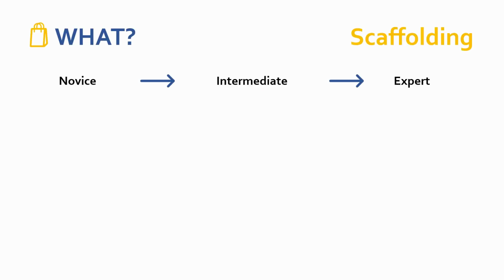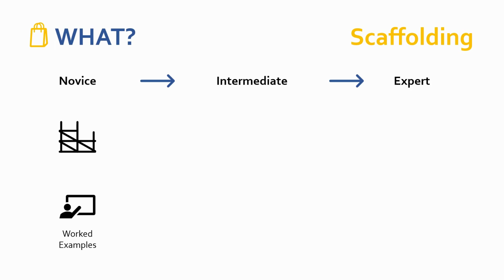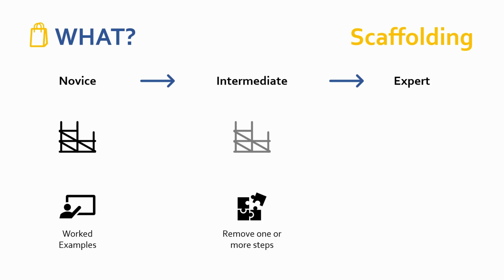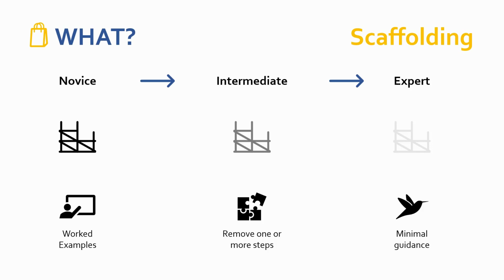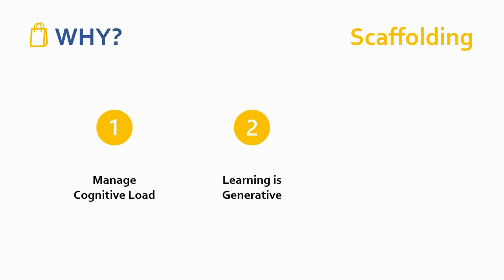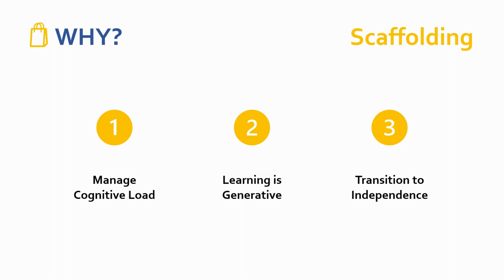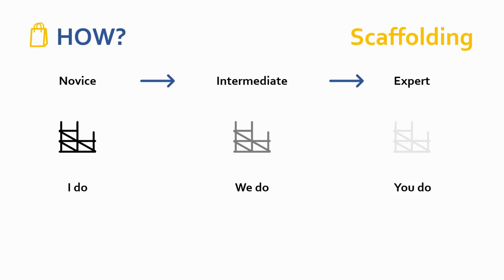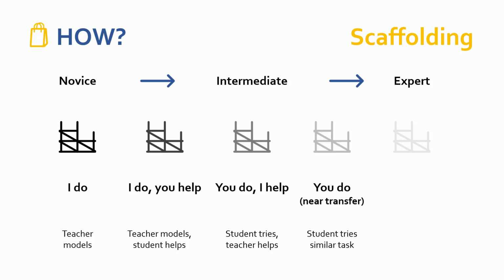Scaffolding | CPD Grab Bag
Scaffolding in the classroom gives time and opportunity for our students to build long term memories (mental schemas) that they can then rely on instead of relying on external support from peers or the teacher.

In this video I discuss how scaffolding could look different depending on the expertise of the learner.

[00:00] Start
[01;00] What?
[03:56] Why?
[05:01] How?
[07:21] More?